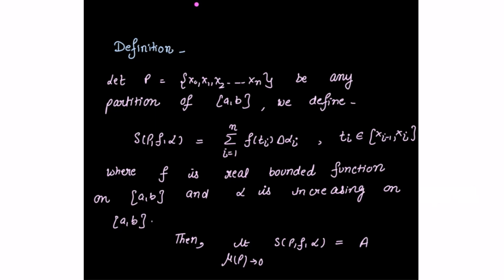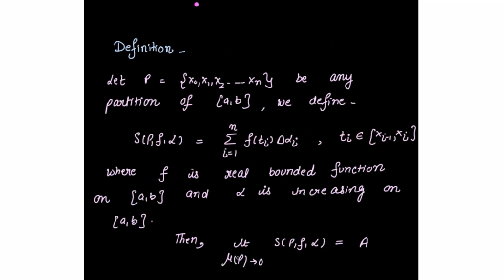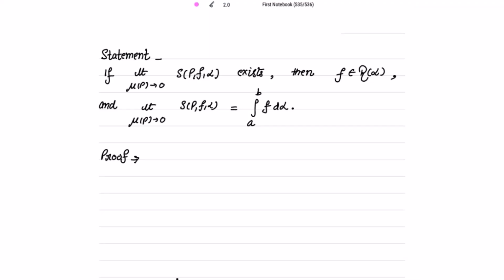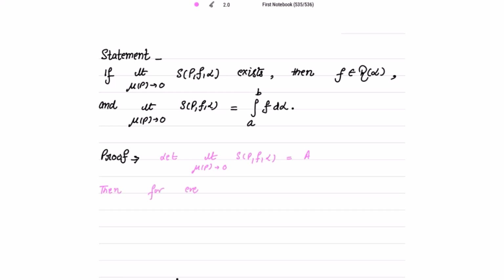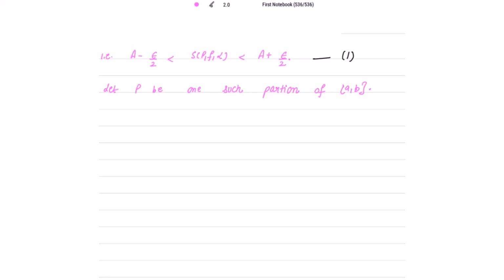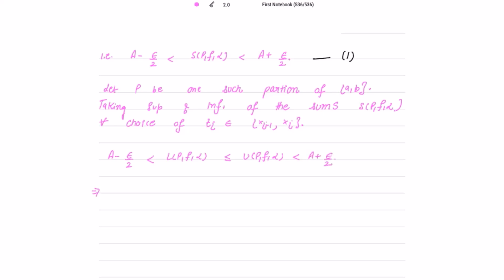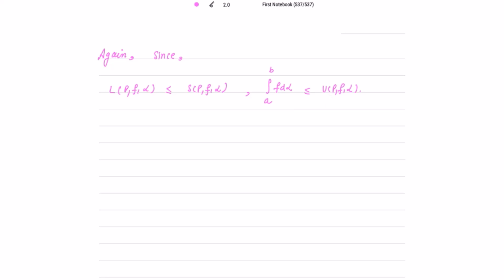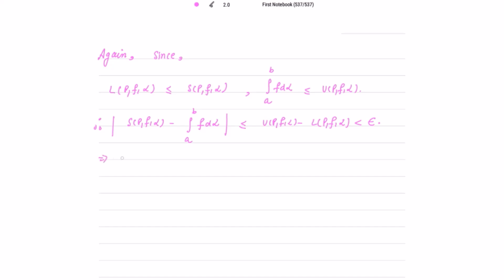Riemann Stieltjes Integral lecture notes | Properties of Riemann Stieltjes Integral | Real Analysis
riemann stieltjes integral msc
riemann stieltjes integral definition
riemann stieltjes integral theorem